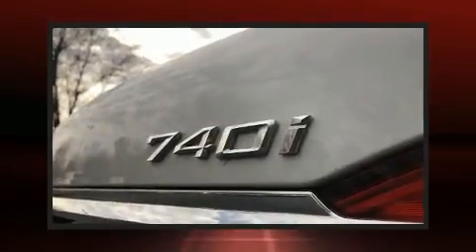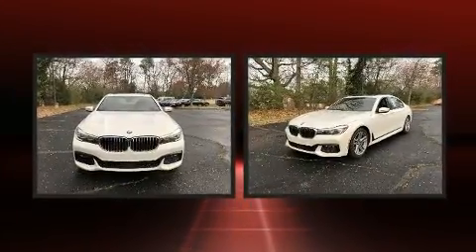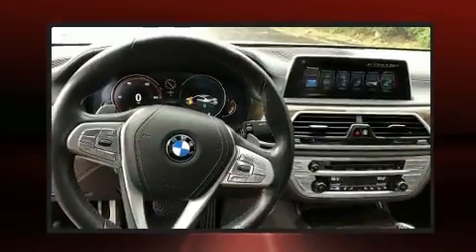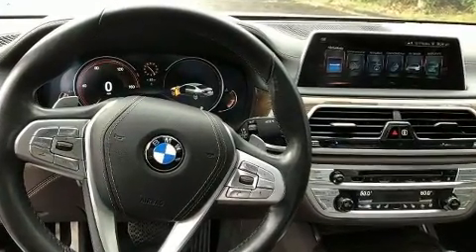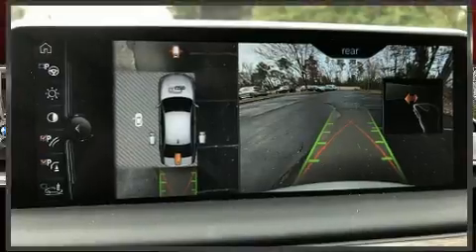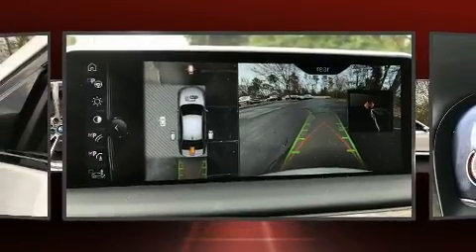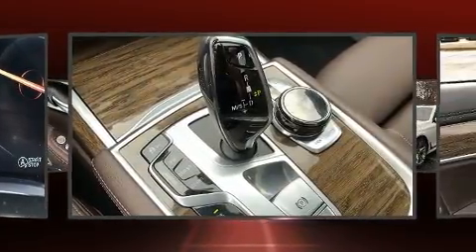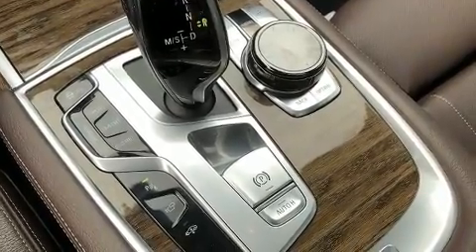2017 BMW 740i xDrive in Richmond, VA 23294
Richmond BMW
8710 Broad St.

Treat yourself to a test drive in the 2017 BMW 740i. With fewer than 45,000 miles on the odometer, this 4 door sedan prioritizes comfort, safety and convenience. It features an automatic transmission, all-wheel drive, and a 3 liter 6 cylinder engine. The engine breathes better thanks to a turbocharger, improving both performance and economy. BMW prioritized handling and performance with features such as: leather upholstery, power trunk closing assist, voice activated navigation, a power seat, front and rear air conditioning, front fog lights, and cruise control. For drivers who enjoy the natural environment, a power moon roof allows an infusion of fresh air. Audio features include a CD player with MP3 capability, steering wheel mounted audio controls, A 20 gigabyte hard drive, and 16 speakers, providing excellent sound throughout the cabin. Take assurance in side curtain airbags, providing head protection in the event of a severe collision. This vehicle has achieved Certified Pre-Owned status, by passing BMW's rigorous certification process. We have the vehicle you've been searching for at a price you can afford. Please don't hesitate to give us a call.